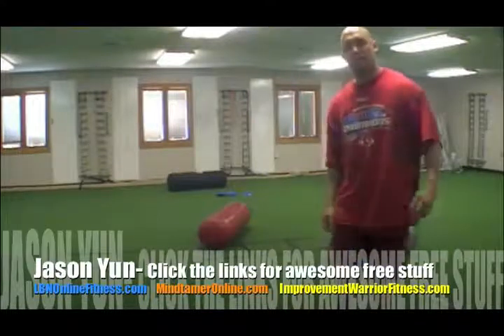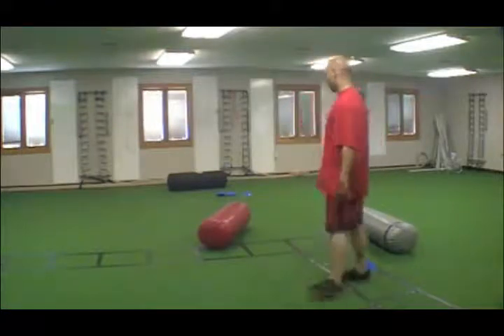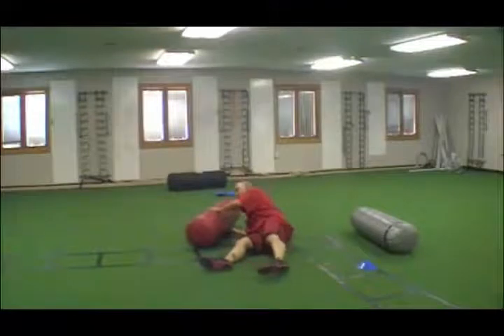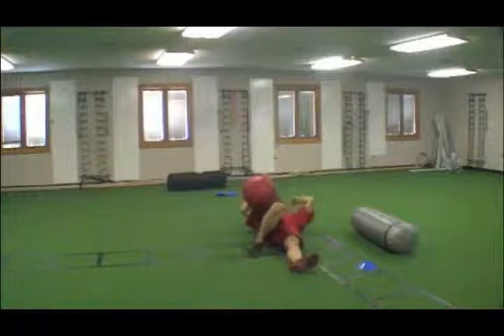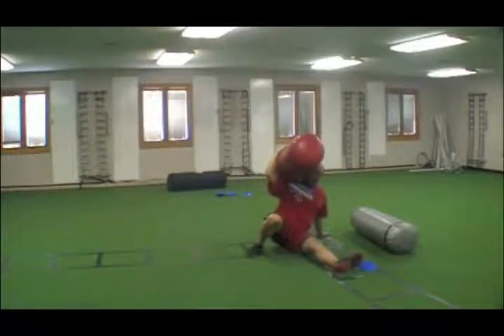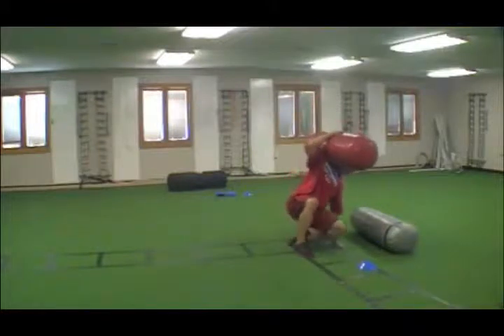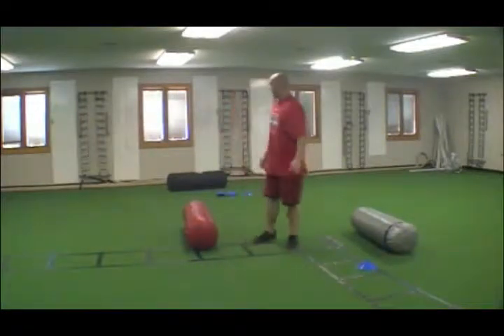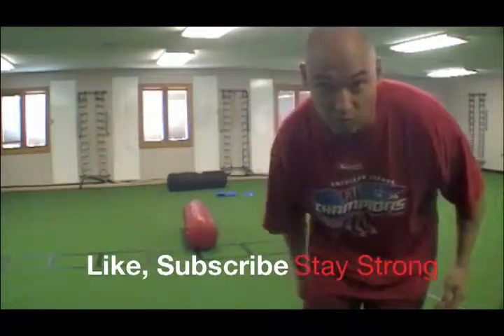Punching bag Turkish Get-Up- Part 7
Jason Yun demonstrates a turkish get-up with a punching bag.

Sign up for our Fitness and Nutrition Newsletter to get more tips on taking your life and body to the next level

The most important 3 Supplements for everybody

Download and start your 30-day Paleo Challenge

Request a free sample of Healthy Coffee, Tea or Hot Chocolate (United States Only)

Download your free 77-day challenge ebook to take your body and life to the next level

Something in your life not right? It's not your life that's wrong, it's your thoughts- MINDTAMER